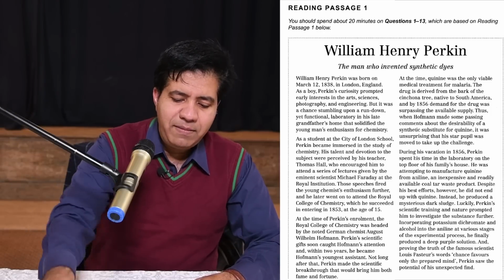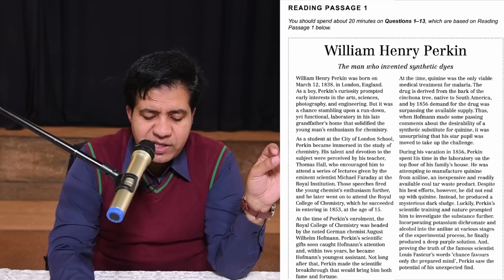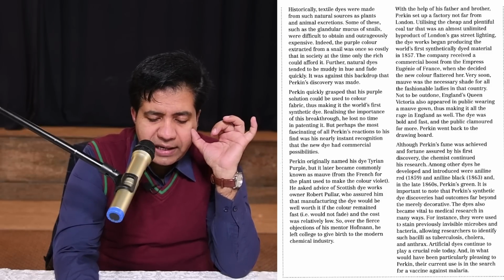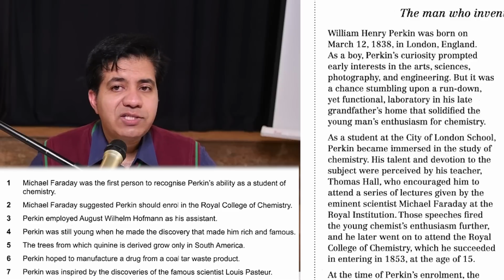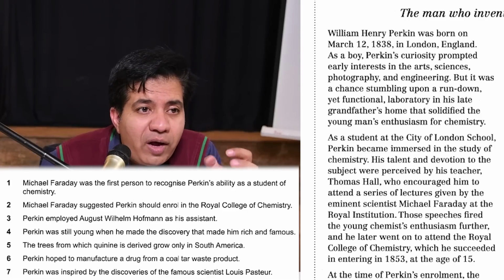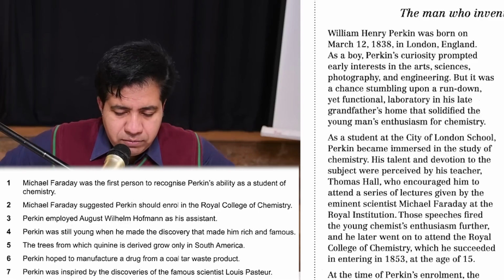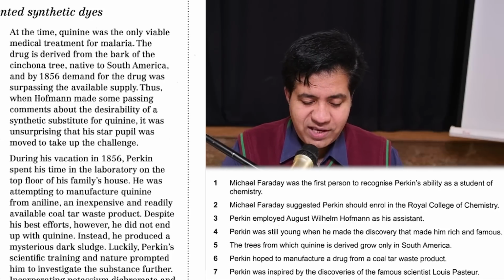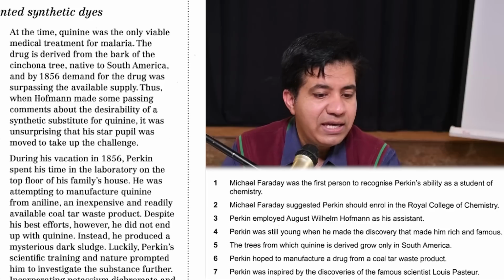ACADEMIC READING Will NOT Be DIFFICULT After This || 5 to 7 Band